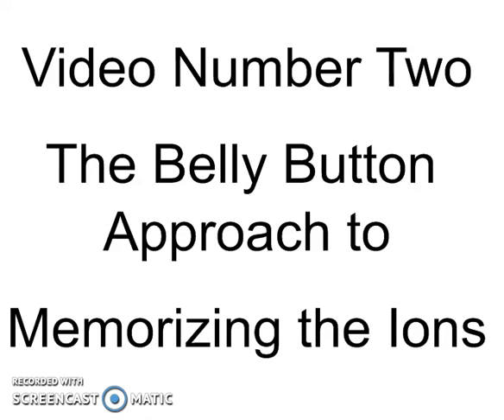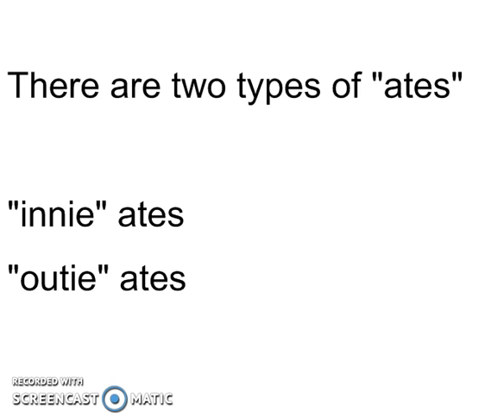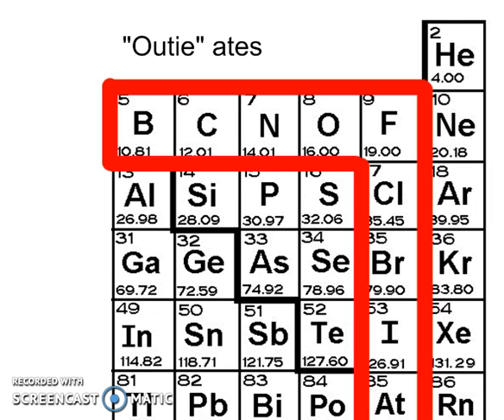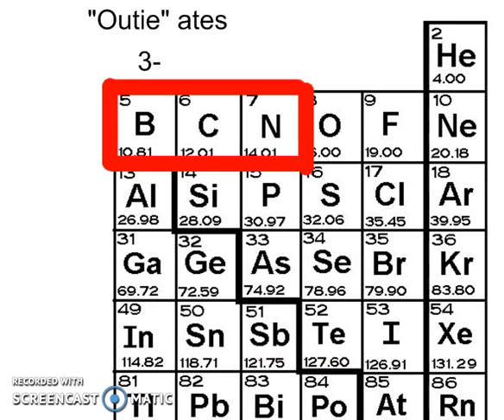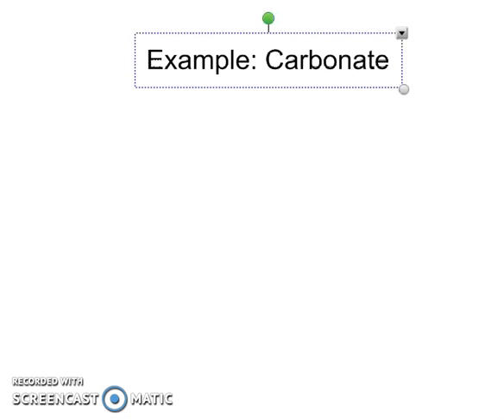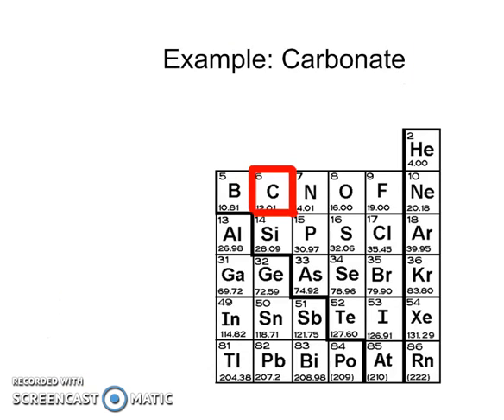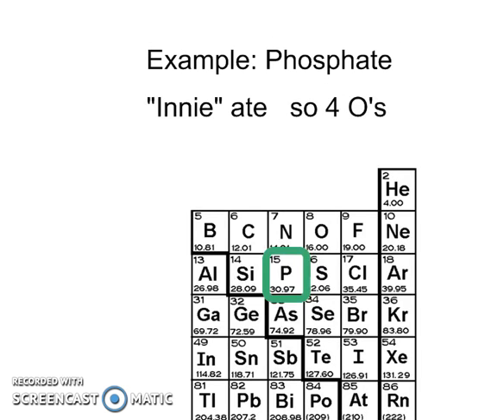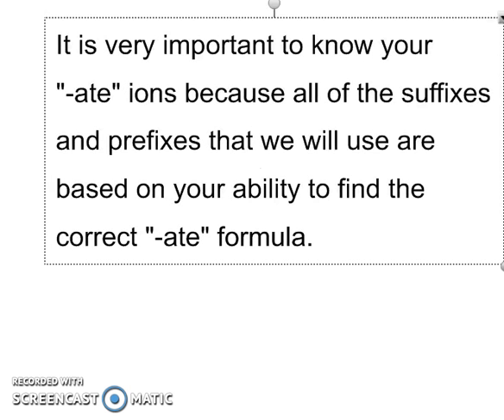Naming Ions video two 1